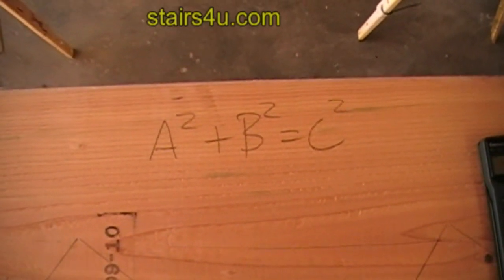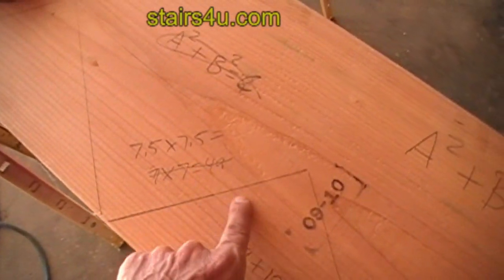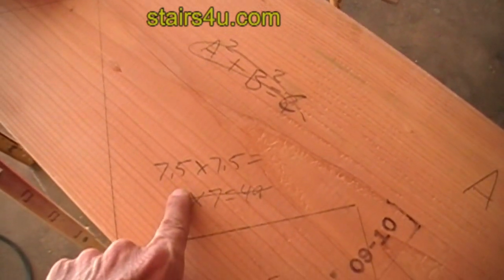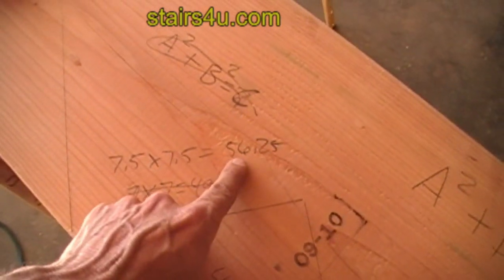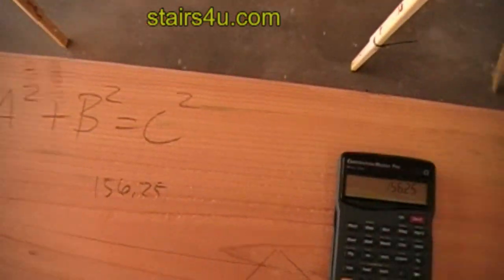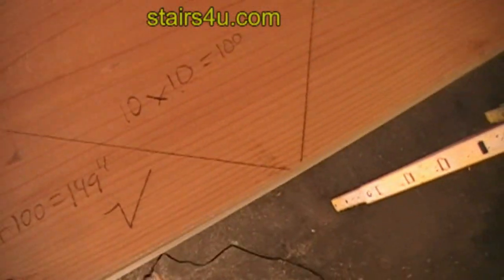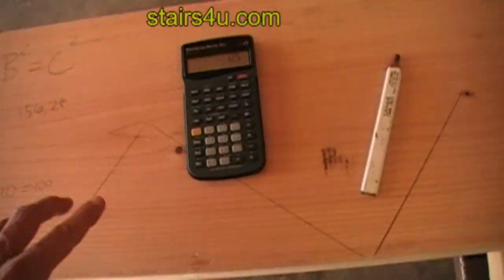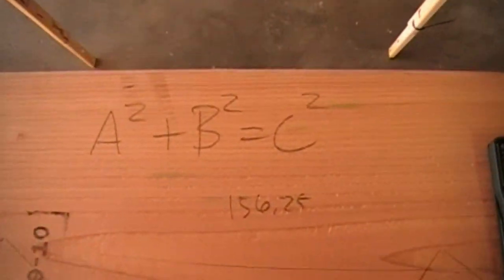How to Figure out Roof Rafters, Stairs and Other Construction Angle Measurements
Click on this link for more information about building design, home renovation and roof framing. You can use this formula for figuring out complicated 90° angles, while you're building, remodeling or constructing a house.  The Pythagorean theorem is one of the most helpful math formulas that a carpenter or construction home builder will ever use.